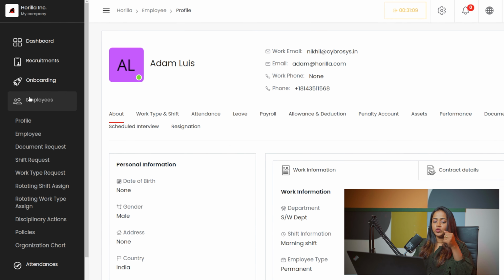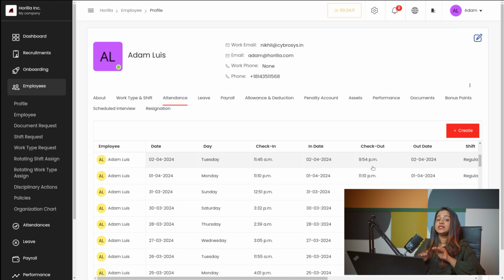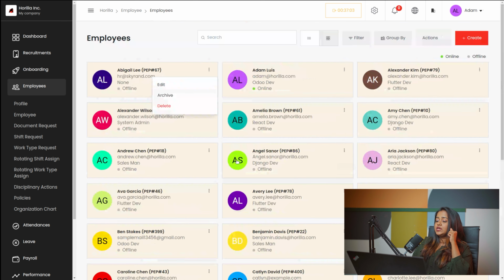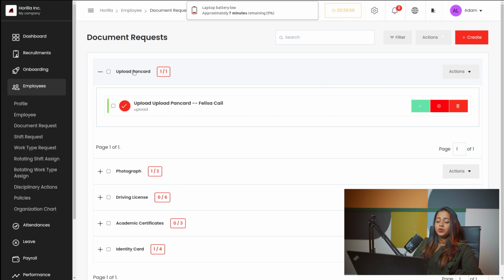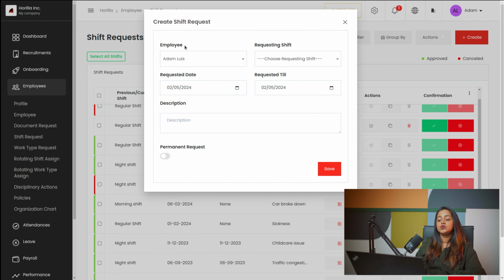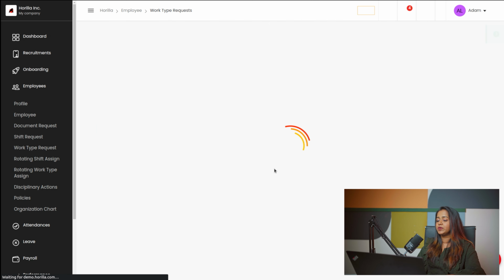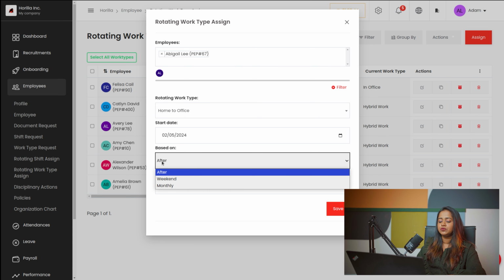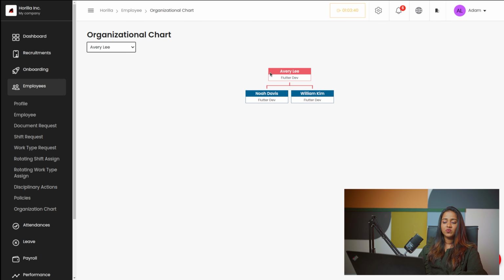How to Manage Employees in Horilla HRMS | Free HR Software | Overview of Employee Module in Horilla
Horilla's employee module is a core component of its HRMS (Human Resource Management System) designed to streamline employee data management and simplify HR processes.

00:00 Intro

00:34 Profile

05:52 Employee

08:42 Document Request

10:43 Shift Request

13:42 Work Type Request

15:25 Rotating Shift Assign

17:43 Rotating Work Type Assign

18:53 Disciplinary Actions

20:09 Policies

20:35 Organizational Chart

This centralized platform offers a comprehensive suite of features to manage your workforce effectively, all within a user-friendly interface.

Employee Information Management:

This searchable directory allows for quick and easy access to employee details whenever needed.
Personal & Work Details: Store and manage a wide range of employee data, including personal information (with secure access controls), job titles, departments, and internal notes.
Document Storage: Securely store important employee documents, such as resumes, contracts, and performance reviews, within their individual profiles. This eliminates the need for physical folders and simplifies document retrieval.
Streamlined Workflows:

Onboarding: Facilitate a smooth onboarding experience for new hires by managing tasks and documents electronically.
Leave Management: Employees can submit leave requests electronically, while HR can efficiently track approvals and monitor leave balances.
Attendance Tracking: Integrate with timekeeping systems or utilize manual attendance tracking features to monitor employee work hours.
Improved Communication and Collaboration:

Employee Self-Service: Empower employees to access and update their personal information, view payslips, and request leave directly within the platform.
Company Announcements: Disseminate important company news and updates to the entire workforce or specific departments through a centralized platform.
Additional Features:

Department Management: Organize employees into departments and sub-departments for easier reporting and access control.
Customizable Fields: Tailor the employee module to your specific needs by creating custom fields to capture additional relevant data points.
Security and Access Controls: Ensure data privacy by defining user roles and permissions, and restricting access to sensitive employee information.
Benefits of Using Horilla's Employee Module

By leveraging Horilla's employee module, HR professionals can experience significant improvements in several areas:

Increased Efficiency: Automate manual tasks like data entry and leave request approvals, freeing up HR's time to focus on strategic initiatives.
Improved Accuracy: Reduce errors by maintaining a centralized database for employee information.
Enhanced Data Security: Securely store sensitive employee data with access controls.
Empowered Employees: Provide employees with self-service options and improve communication channels.
Simplified HR Processes: Streamline workflows and make HR tasks more manageable.
Conclusion:

Horilla's employee module offers a robust and user-friendly solution for managing your workforce data. This comprehensive platform empowers HR professionals to streamline processes, improve communication, and ultimately create a more efficient and organized HR department.